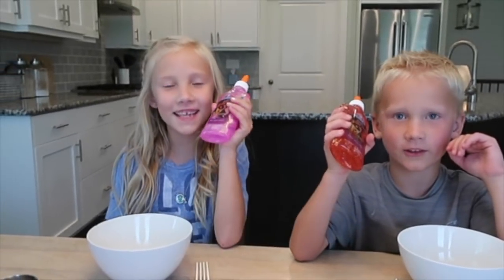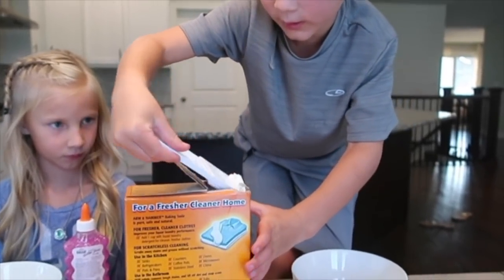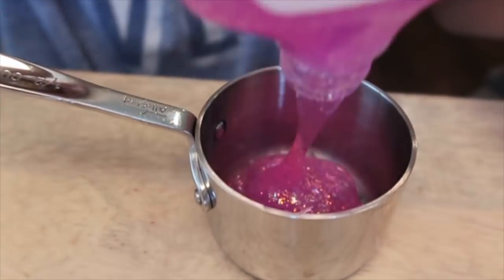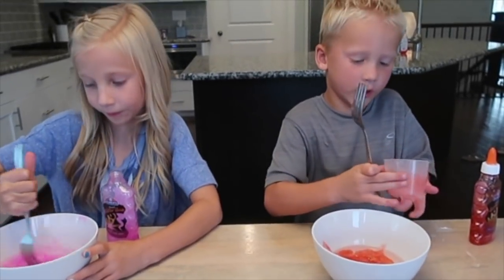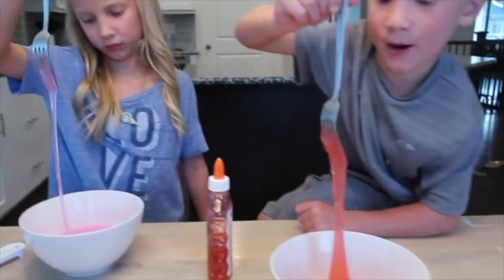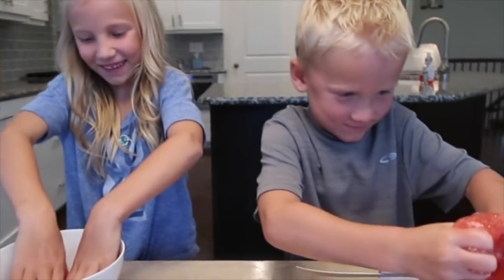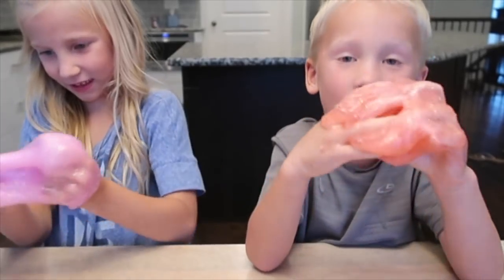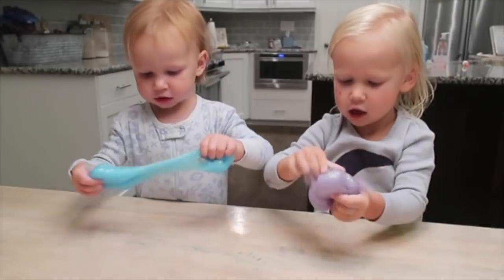EASY DIY GLITTER SLIME! ✨ (No Borax)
rVIAU2bZF6w
More Below 👇🏻👇🏻
The Meet the Millers Family (Derek, Bre, Brielle, Bode, Emmy, Cosy) have some fun making EASY DIY GLITTER SLIME! All you need is Glue, water and baking soda and you will have great slime! All the kids loved it, even the little girls!

BREMILL

OTHER VIDEOS FROM MEET THE MILLERS YOU MAY LIKE!

We are a fun, family centered daily vlogging channel, no swearing or violence.